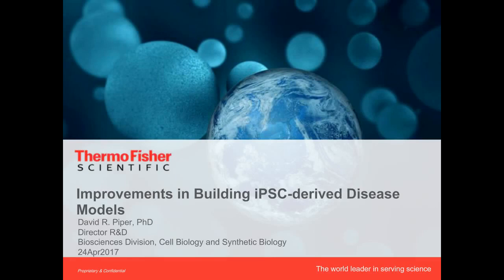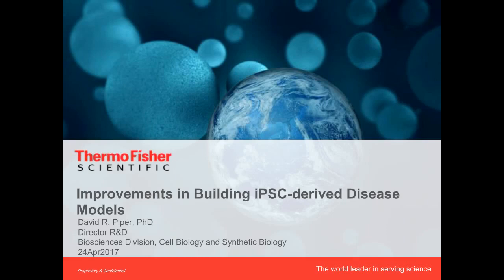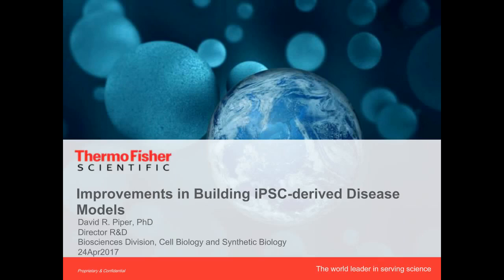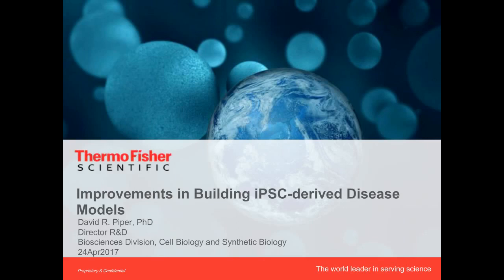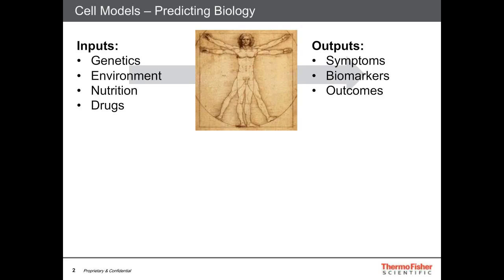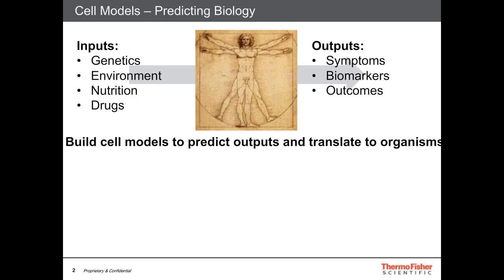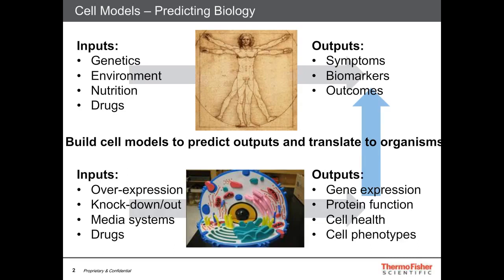David Piper & Mark Kennedy - Disease Models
ADME/Tox Presentation:  3D Cell Culture: Developing Better In Vitro Cell Models For Drug Discovery

Organoids are emerging as advanced 3D cell models that have the potential to revolutionize our understanding of human development and disease. This technology can be utilized to generate ‘micro-tissues’ from human embryonic or adult stem cells and iPSCs, that histologically resemble normal tissues and recapitulate some of the functional capabilities of their in vivo counterparts. These features suggest organoids may also have unique advantages for drug discovery and the potential for personalized toxicology. This talk will give a general overview of organoid technology and other 3D cell models highlighting ongoing R&D activities at Thermo Fisher Scientific.

Drug Discovery Presentation:   Using iPSCs and Genome Engineering to Build Disease Models

Developing therapies for human diseases continues to face obstacles, particularly in translating targets or compounds identified by in vitro screening campaigns to valid targets or efficacious and safe compounds once tested in humans.  Here we discuss strategies that leverage induced pluripotent stem cells (iPSCs) to increase the relevance of cell models for these in vitro approaches.  We review current advances in genome engineering and how to leverage a portfolio of these tools to generate knock-out and knock-in models for use in target or compound identification.  Specifically, we demonstrate this approach with induced pluripotent stem cells (iPSCs) to build isogenic disease models, which can be further differentiated to various cell types of interest that are more directly related to a disease area than commonly used immortalized cell lines.  We expect strategies combining genome engineering and stem cells to provide platforms for more robust disease models that will provide more predictable translation of in vitro to in vivo results.